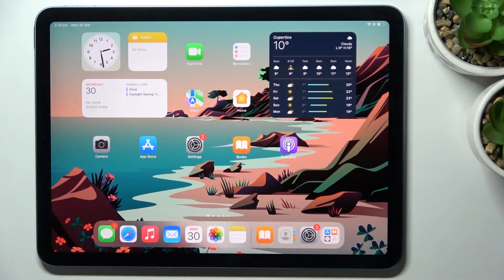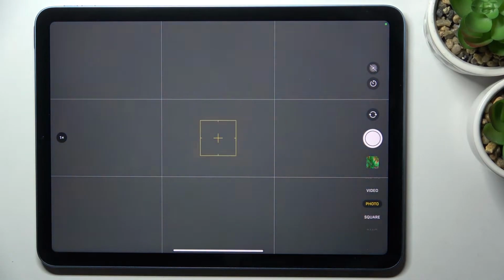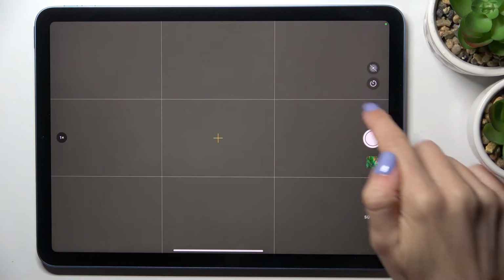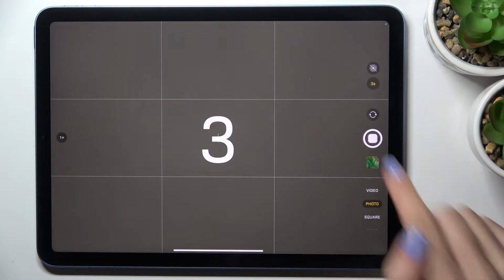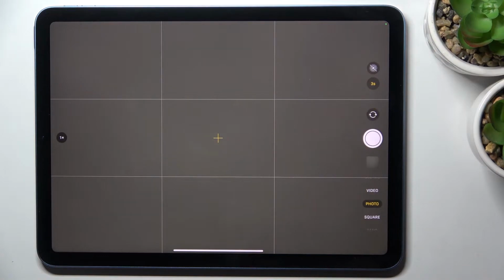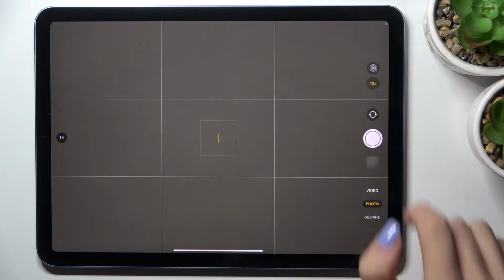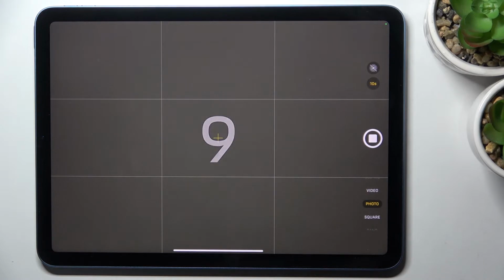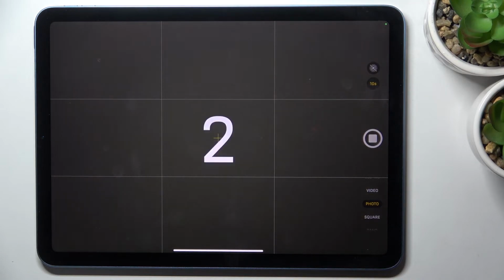How to Use Camera Timer in iPad Air 2022 - Apple iPad Air 5th Gen WiFi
How to Enable Camera Timer in iPad Air 2022? How to Switch On Camera Timer in iPad Air 2022? How to Activate Camera Timer in iPad Air 2022?